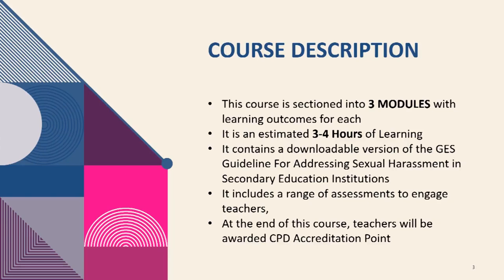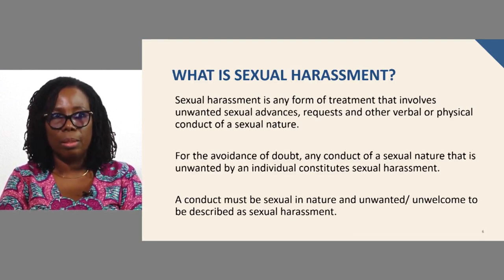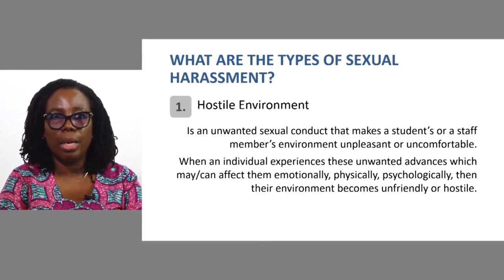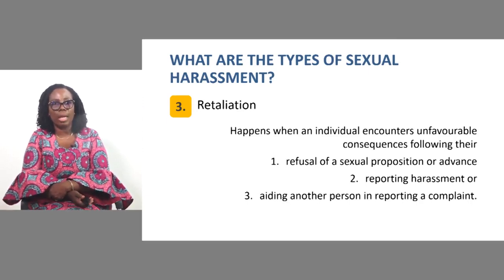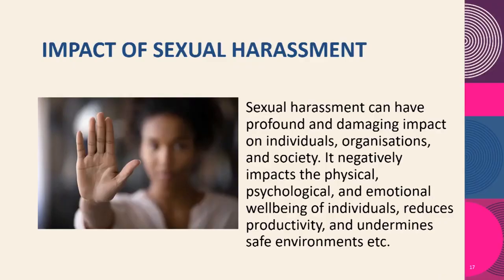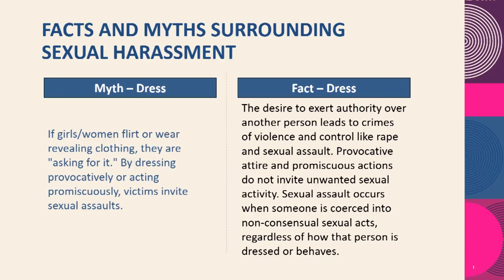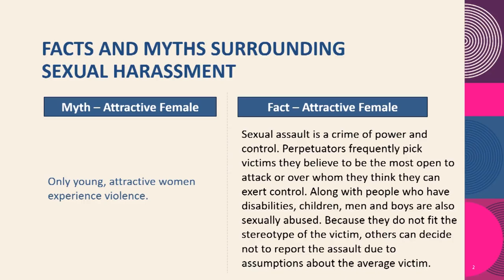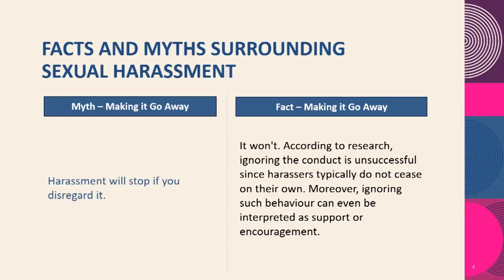Module 1: Understanding Sexual Harassment